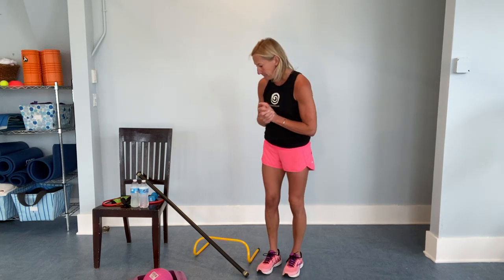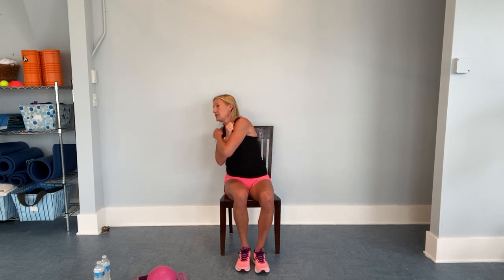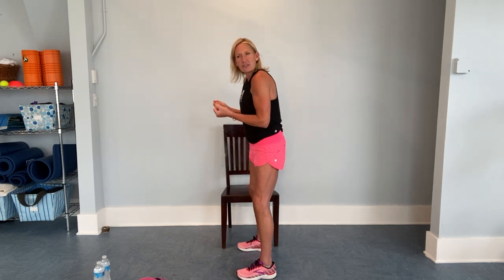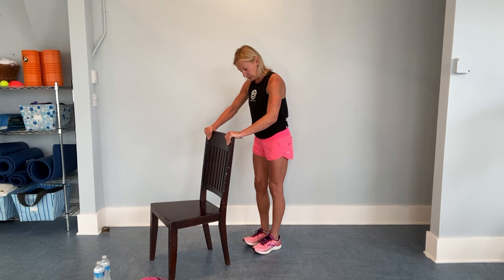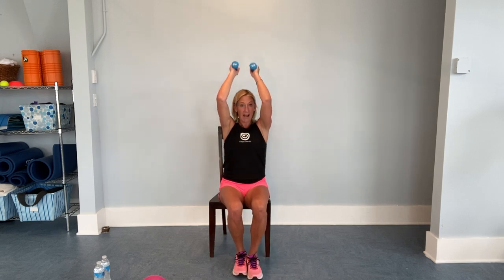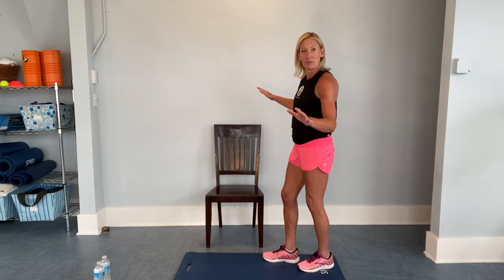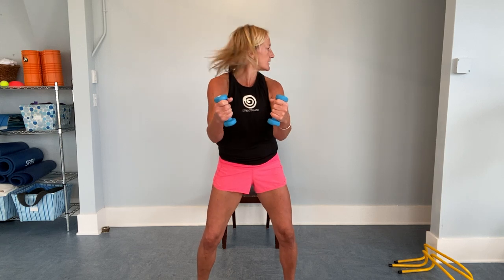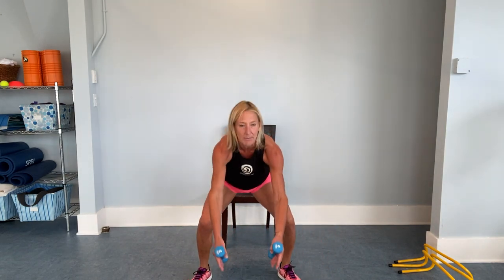SOS...Saving our Strength. Seniors 3